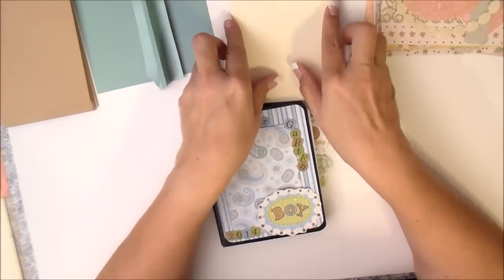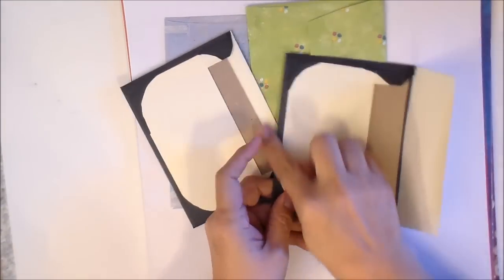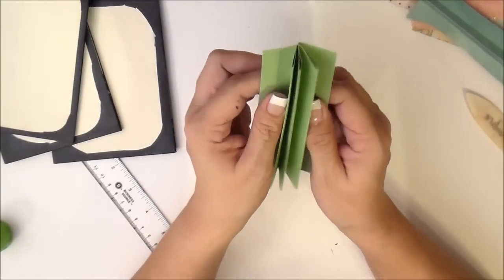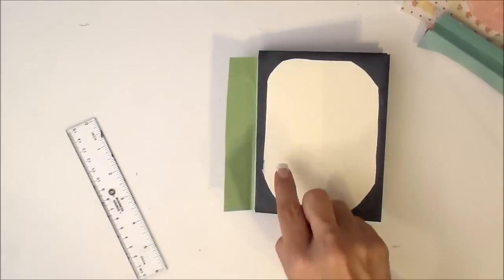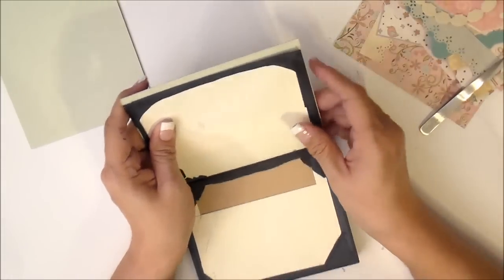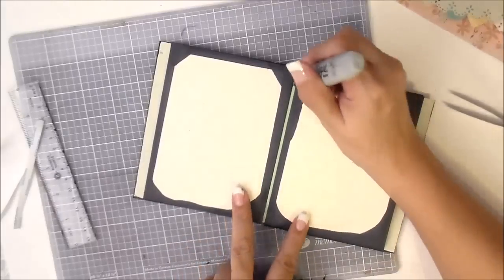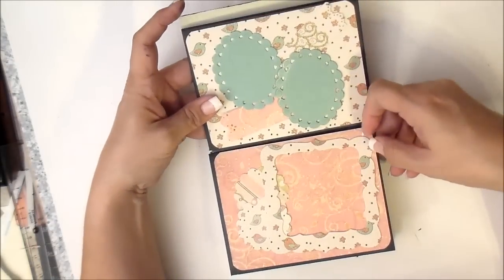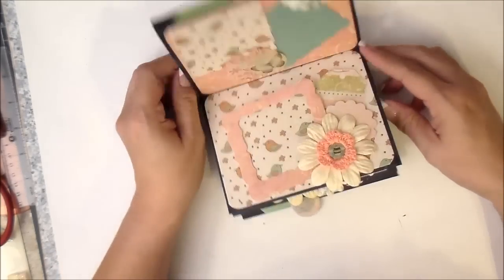Justafew ~ Tutorial EZ Mini Album with envelopes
HI! So pull out your envelopes, any size envelope will work.  I hope you enjoy and that you have fun creating!!!
Hugs
 Elsa